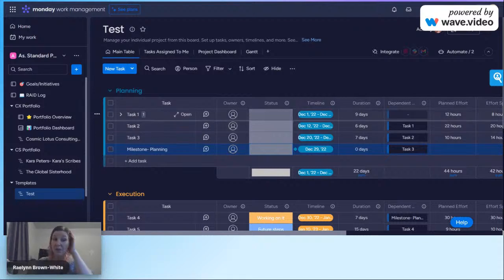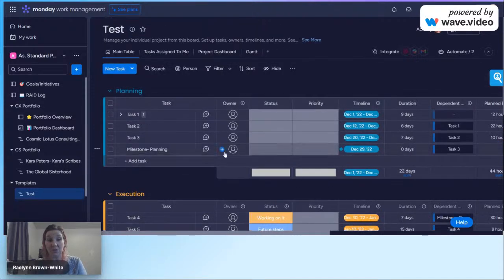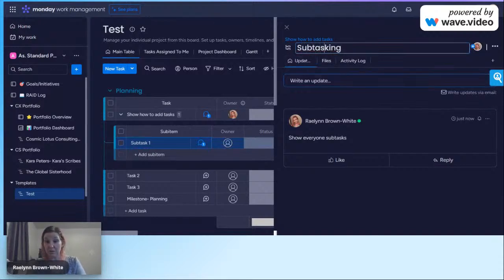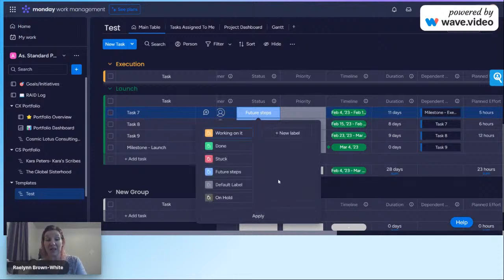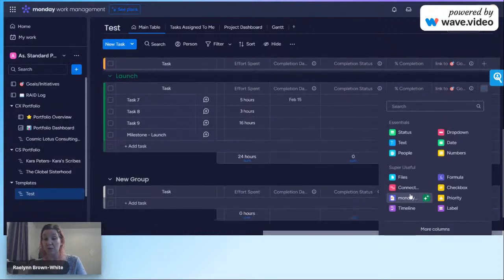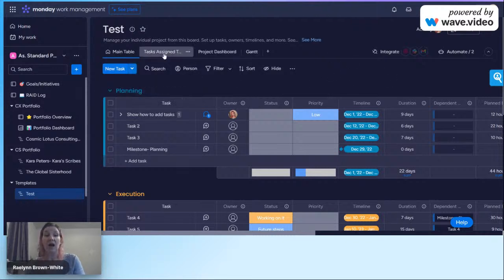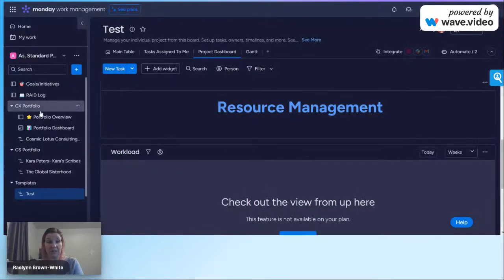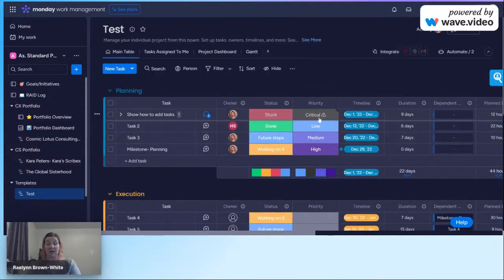monday.com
This is our first deep dive into monday.com. I love this project management software and I can't wait to show you why.